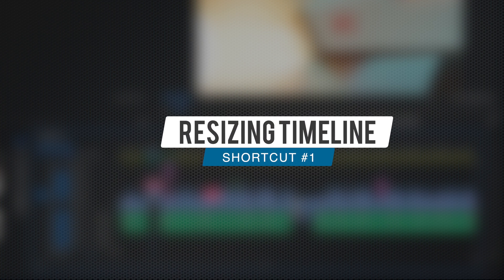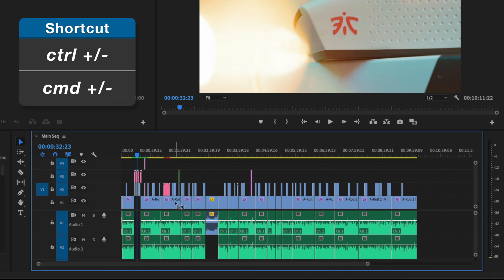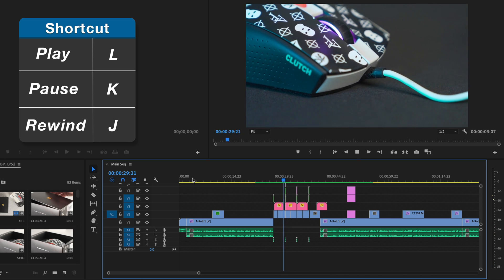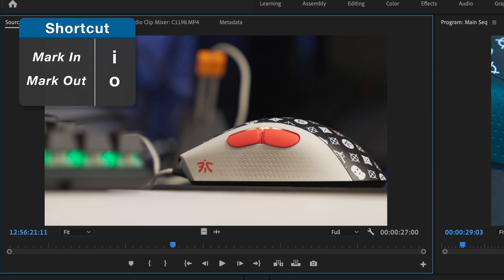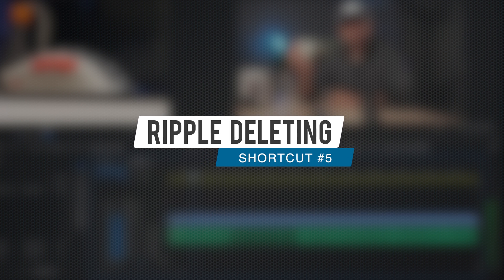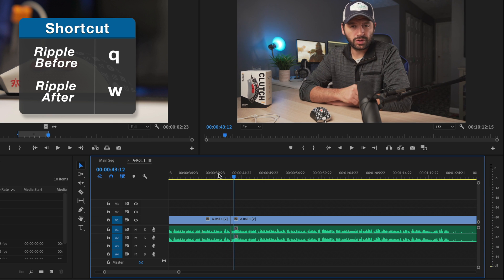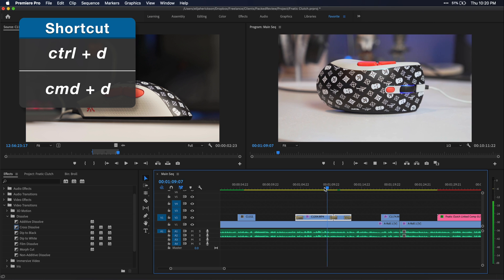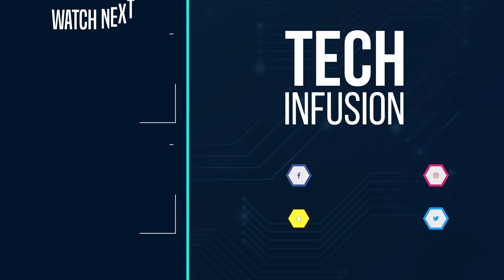Top 7 Premiere Pro Keyboard Shortcuts You Should Know!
Learn how to edit faster with these top 7 Premiere Pro keyboard shortcuts you should know and be using!

Improve your video editing skills with these tips and tricks!

EDITING/GAMING PC:

CAMERA GEAR: